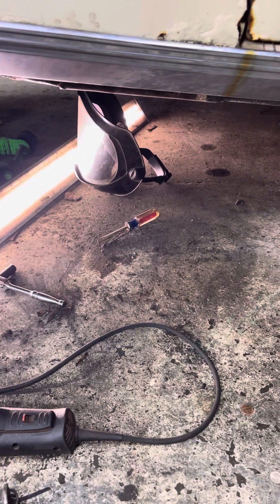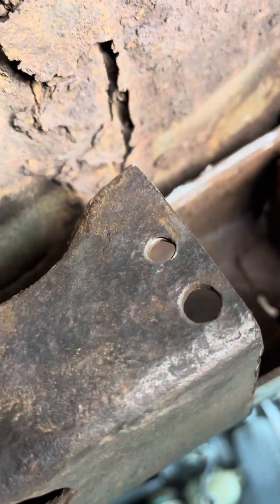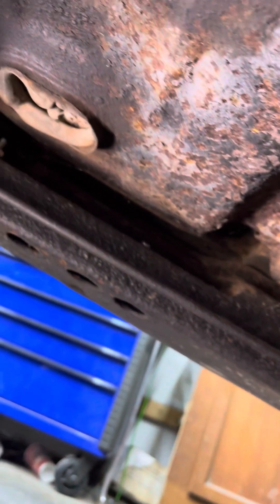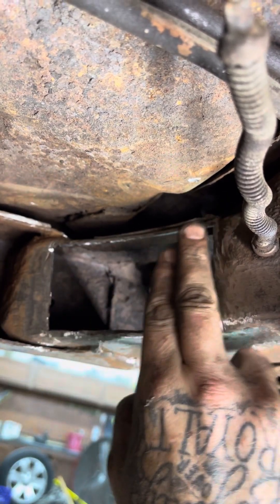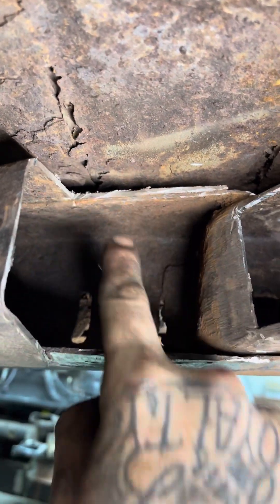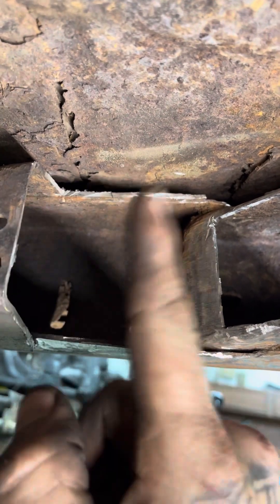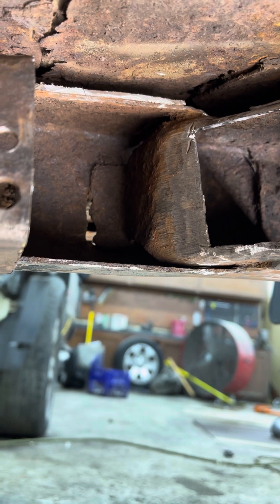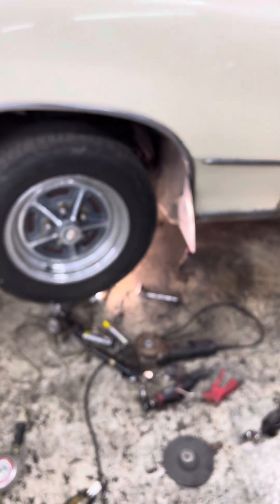1972 Buick skylark frame repair (part 2)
Part 2 of the frame repair